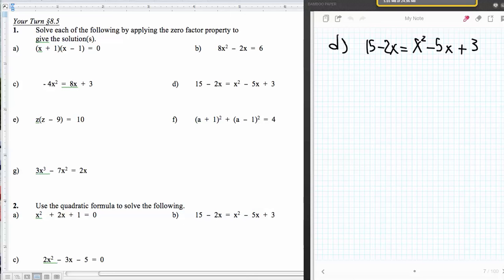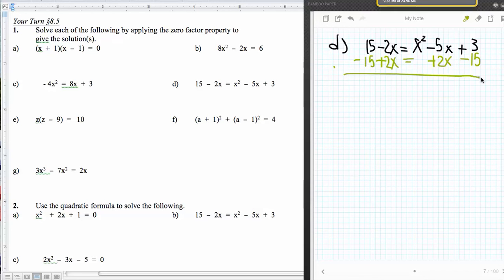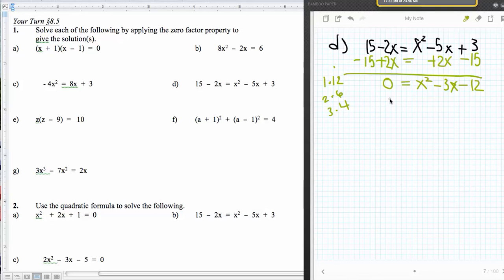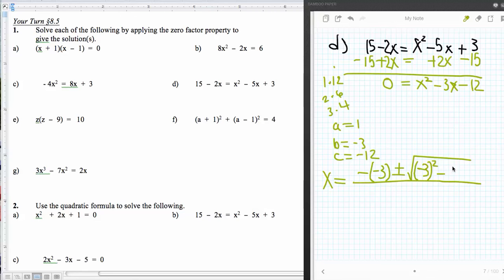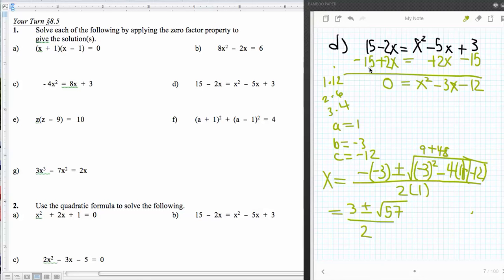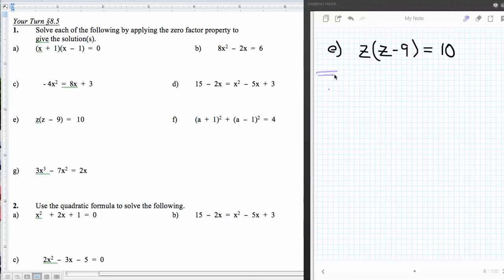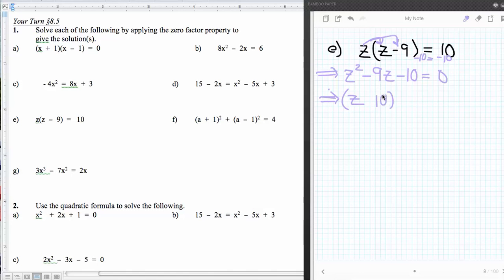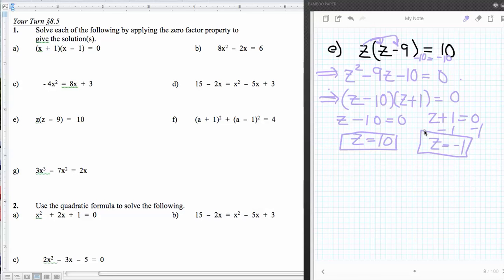§8.5 Your Turn Part 2